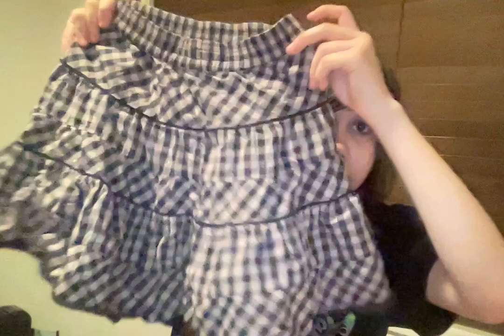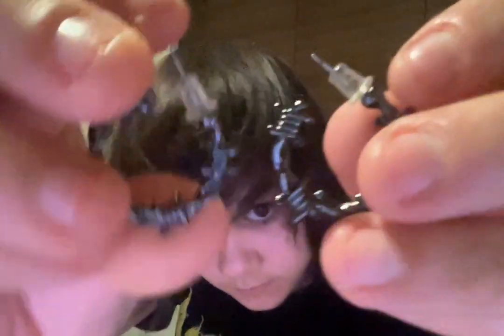my favorite things that i have thrifted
🪰🎃 MY LINKS: 🎃🪰
MY COOL PORTAL THAT I CODED!